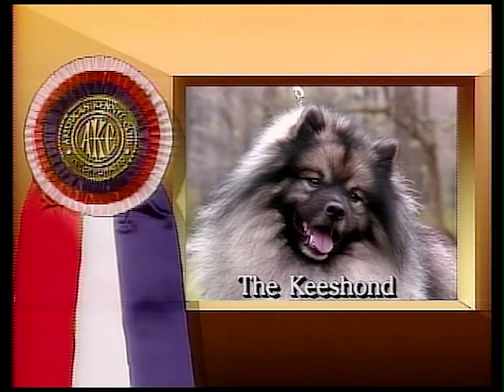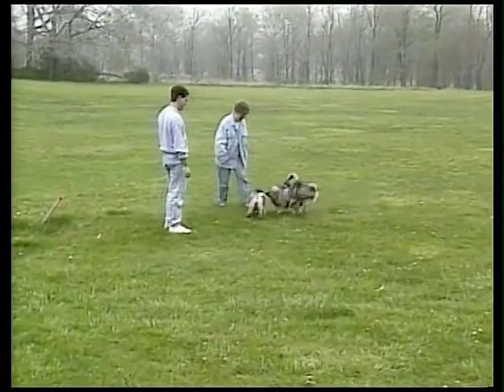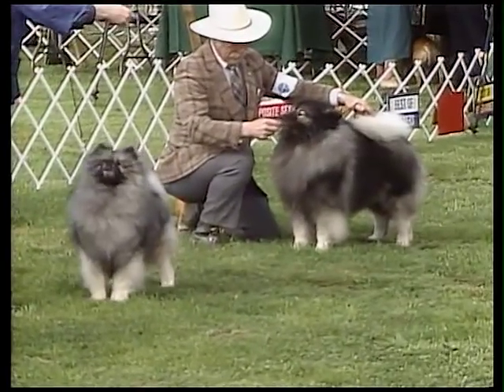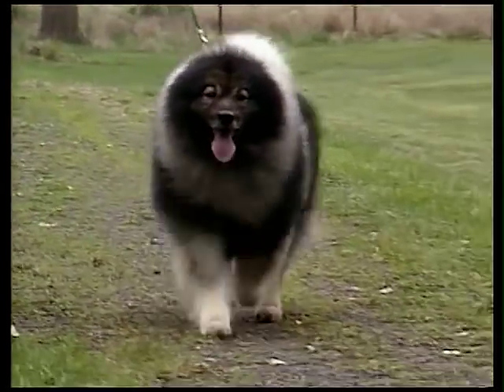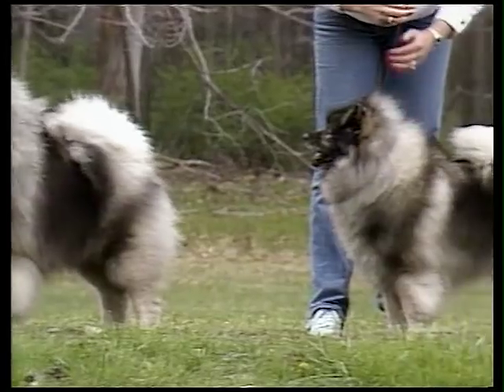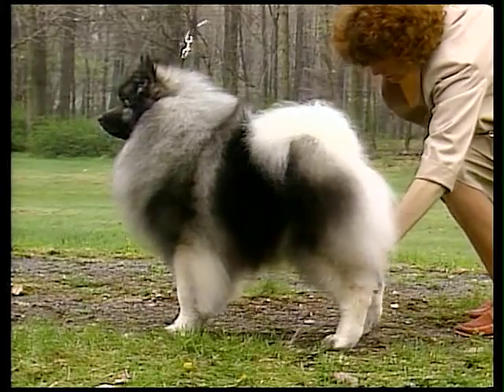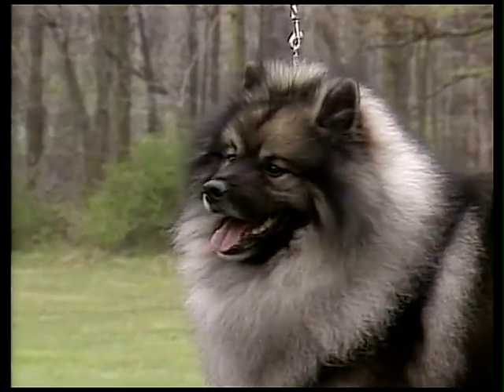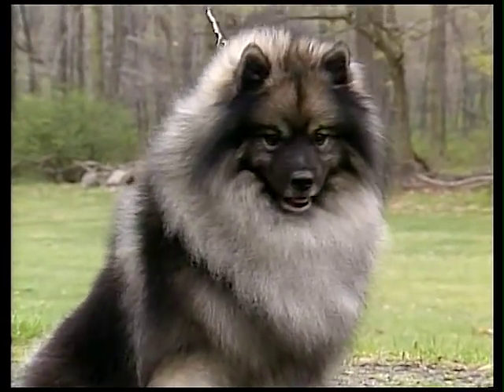Keeshond - AKC Dog Breed Series